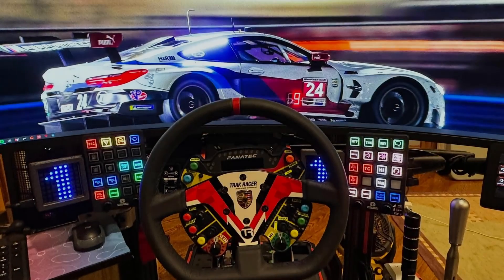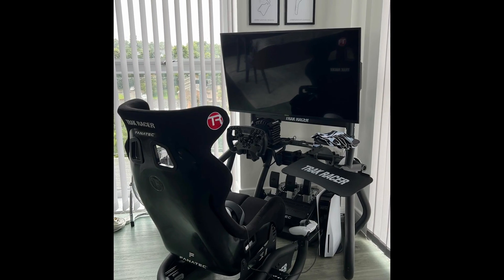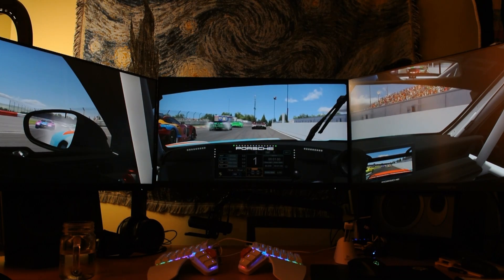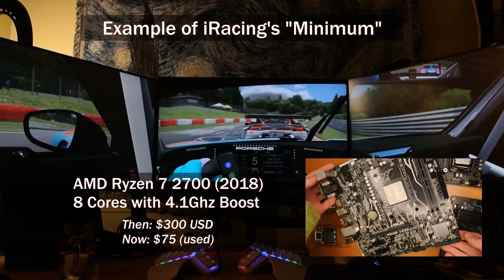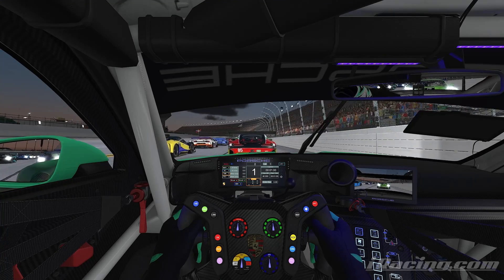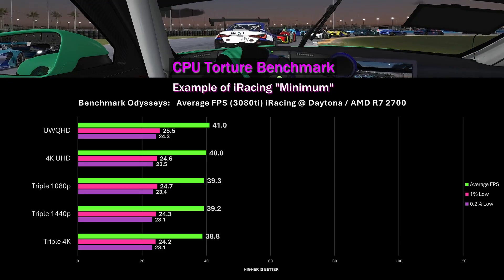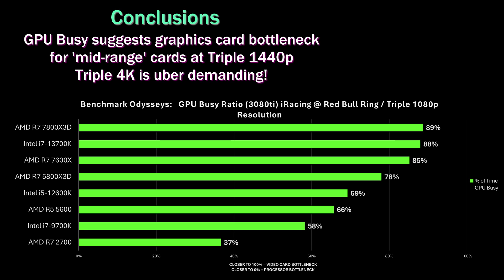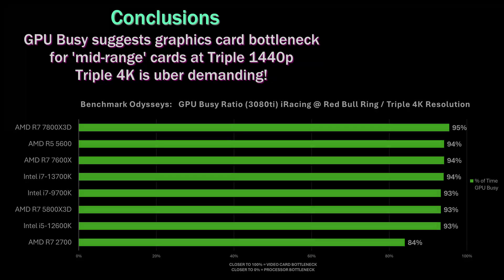Triple Screens: 8 CPU's Tested with iRacing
How much does the CPU impact Triple Screens? I've tested 8 CPU's to find out! :)

Timecodes
0:00 Intro
1:21 iRacing PC Requirements
1:56 AMD and Intel CPUs
3:15 iRacing Graphics Settings
4:10 Simulator Resolutions
6:02 GPU Busy
7:33 iRacing Minimum vs. Recommended Requirements
9:10 CPU Torture Test - Single Screen
10:17 CPU Torture Test - Triple Screens
11:50 Normal Test - Single Screen
13:06 Normal Test - Triple Screens
15:00 iRacing Performance Summary